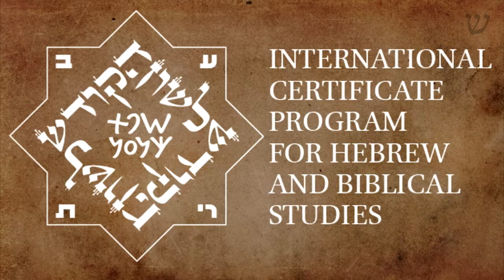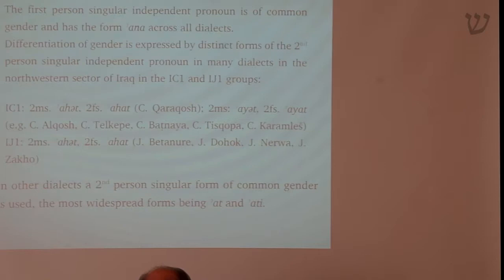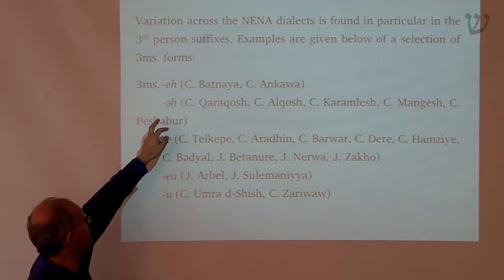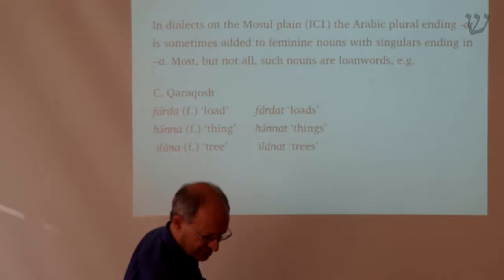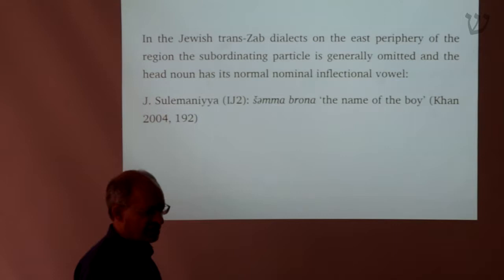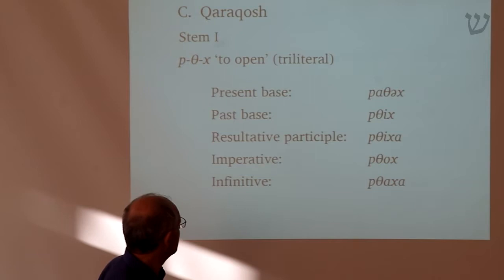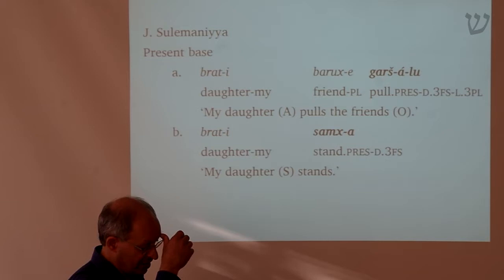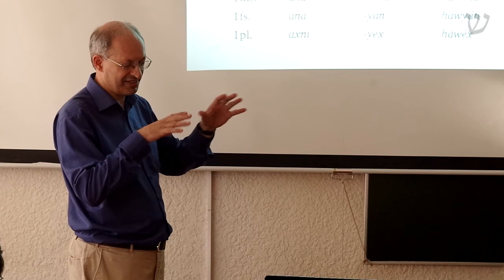Geoffrey Khan. Introduction to the North-Eastern Neo-Aramaic Dialects. Lecture 2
Україна, місто Острог, липень 2017 року.
Національний університет "Острозька академія"
Міжнародна сертифікатна академічна програма з гебраїстики та біблеїстики.
Професор Джеффрі Хан (Geoffrey Khan) Кембріджський університет
ВСТУП ДО ПІВНІЧНО-СХІДНИХ НОВОАРАМЕЙСЬКИХ ДІАЛЕКТІВ
(Introduction to the North-Eastern Neo-Aramaic Dialects)
In this short course I shall present an overview of the North-Eastern Neo-Aramaic group of dialects and examine a selection of linguistic features.
There will be three lectures
   Lecture 1: Introduction and Phonology
   Lecture 2: Morphology
   Lecture 3: Syntax
In  each  lecture  I  shall  examine  historical  developments  across  the  dialect group and discuss to what extent these developments were caused by language